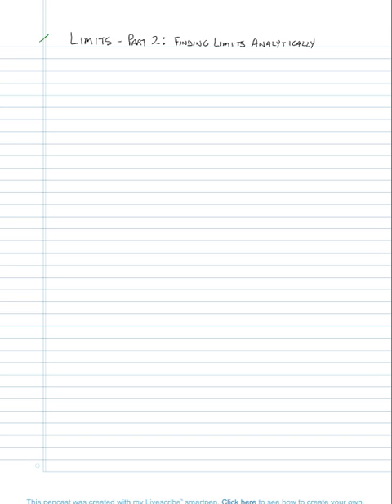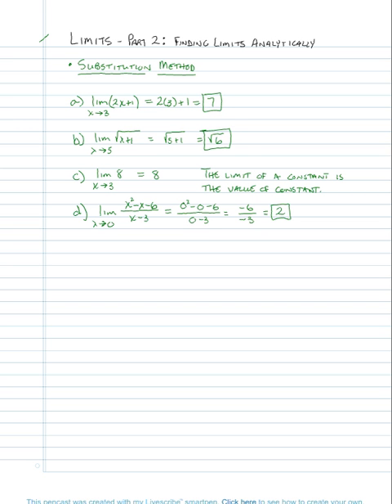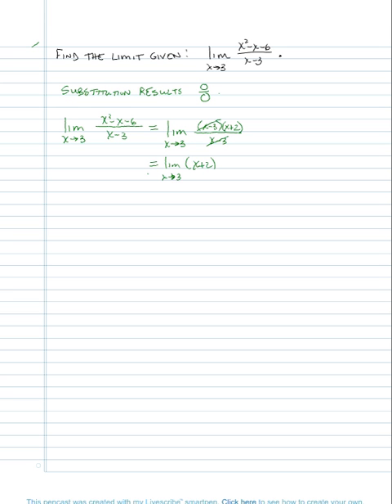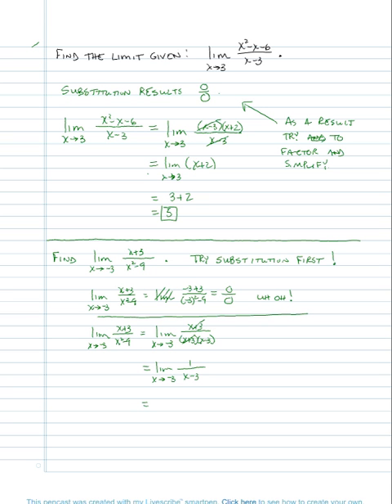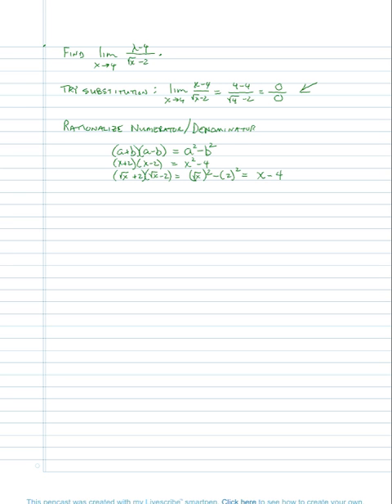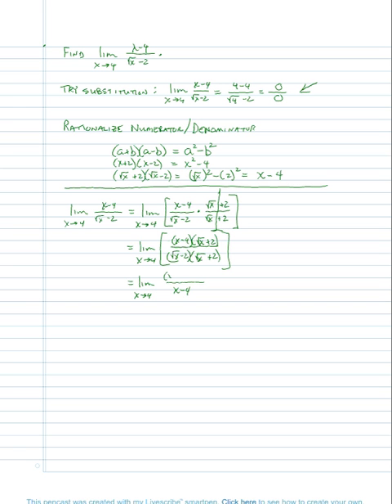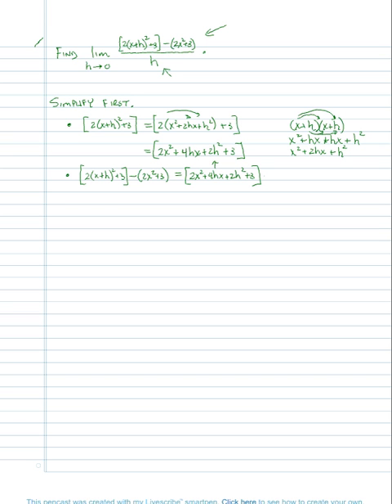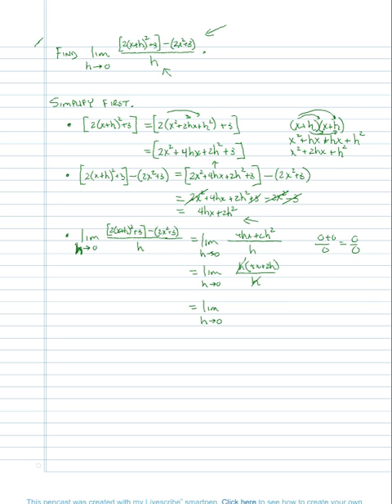11.1 Limits - Part 2 (Analytically)